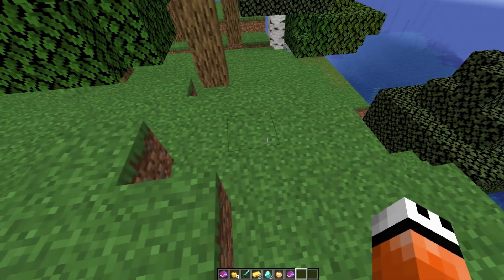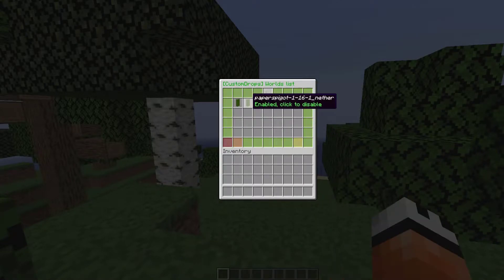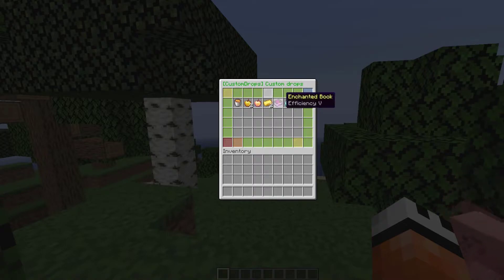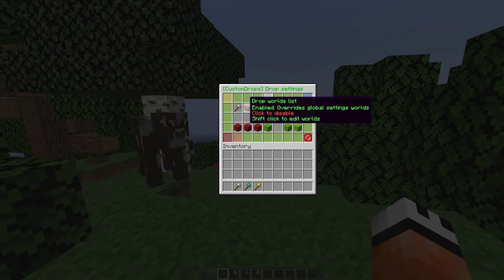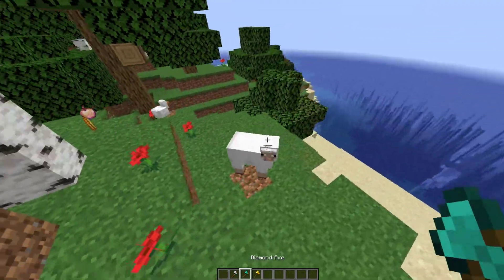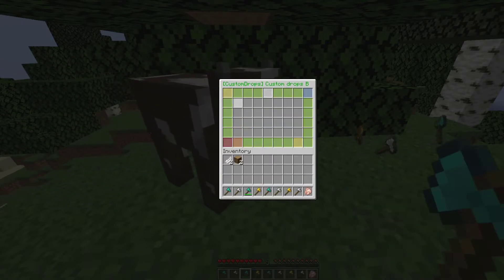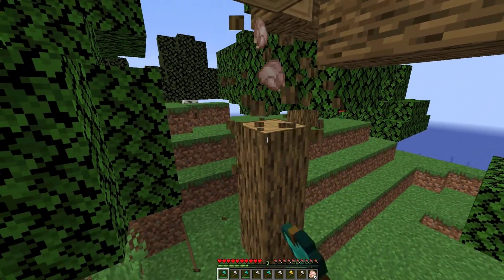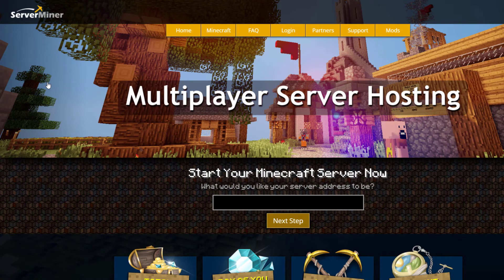Customise mob and block drops in Minecraft with Custom Drops Plugin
This tutorial will show you how to easily customise mob and block drops using a GUI in your Minecraft server!

Error with a plugin? The best course of action is to:
1. Make sure you have the latest spigot version and plugin version
2. Check console for any errors
3. Contact the developer on spigot/discord
4. Alternatively try an older plugin version